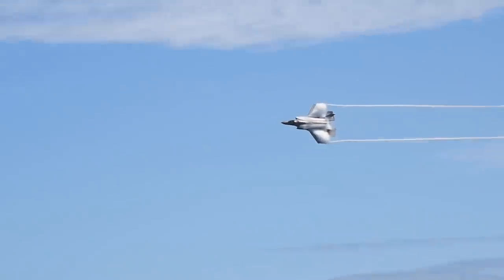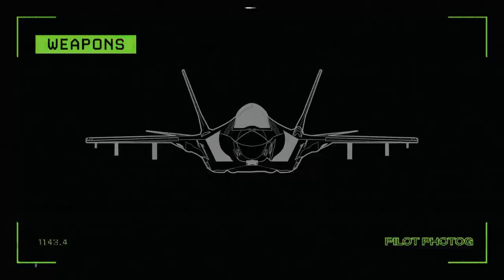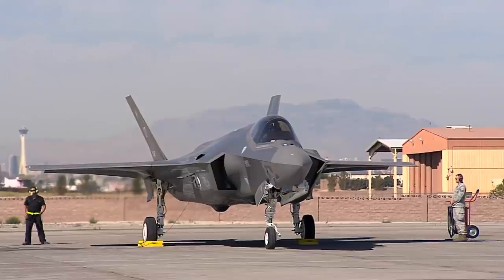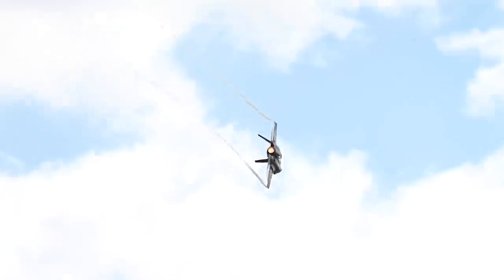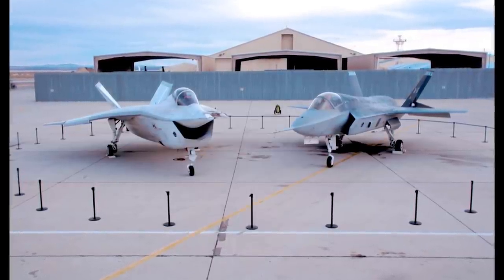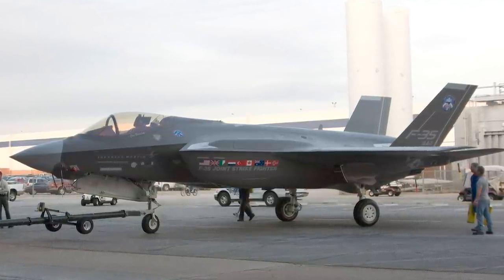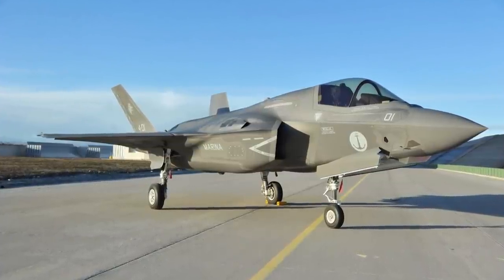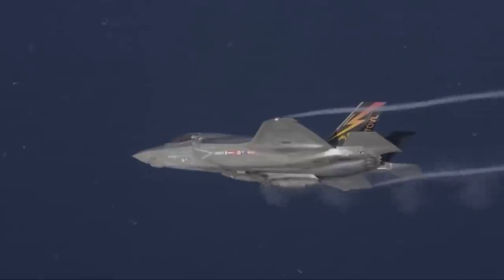F35 The Air to EVERYTHING Fighter | Best of Aviation Series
The F35 The Air to EVERYTHING Fighter: The Lockheed Martin F-35 Lightning II is a fifth generation, single engine, single seat, multirole stealth fighter which is tasked with performing a variety of missions including strike, air superiority, surveillance, reconnaissance and electronic warfare, Having been called the most lethal, survivable and connected fighter aircraft in the world, the F35 is intended to operate until 2070.  Lockheed Martin is the primary contractor, along with principal partners BAE Systems and Northrup Grumman.  The F35 is an international fighter, with partner nations that include, Norway, Australia, Denmark, Canada, and the Netherlands.  The F35 is actually a family of aircraft that is produced in three main variants:  The CTOL or Conventional Takeoff and landing F-35a, the STOVL or short take off and vertical landing F-35B, and the CV/CATOBAR or Catapult Assisted Take-Off But Arrested Recovery F-35C.  Let's start by taking a look at the specifications for the F-35A:

Specifications
Length:  51.4 FT(15.7 M)
Height:  14.4 FT (4.4 M)
Wingspan: 35 FT (11 M)
Maximum speed: Mach 1.6 at altitude
700 KN (806 MPH; 1,296 KMH) at sea level

Max. takeoff weight: 70,000 LB (31,751 KG)

RANGE:  669 NMI (770 MI, 1,239 KM) on internal fuel
760 NMI (870 MI; 1,410 KM) interdiction mission on internal fuel, for internal air to air configuration

Thrust to weight ratio:  0.87 at gross weight (1.07 at loaded weight with 50% internal fuel)

Engine Thrust Class
Pratt & Whitney F135-PW-100 afterburning turbofan,
28,000 LBF (120 kN) thrust dry,
43,000 LBF (190 kN) with afterburner

***Note:  For the UK F-35 order:  it is A and B models not B and C.  The RAF will use F-35A's and the RN will use F-35 B's.  Thanks to YouTube user Lloyd Benson for pointing this out ***

Patrons and channel members get early access to ad free videos

Video Time stamps:
Overview: 0:10
Specifications 1:18
Armament: 2:33
Sensors: 4:30
Development: 9:40
Competition: 11:22
Production: 13:59
Countries that operate it: 16:47
Operational history: 18:31
Future: 19:21

F-35 Line drawings: Milkhelevich

GAU 22/A Cannon Drawing:
General Dynamics

Israeli F-35I photo:
Major Ofer, Israeli Air Force רס&quot;ן עופר, חיל האוויר הישראלי / CC

Danish F35 Livery:
Illustration: Defence Command Denmark (Forsvaret)

Ace Combat F-35C Footage Courtesy of:
IRAQI FALKEN

(This does not include the audio commentary or BGM).